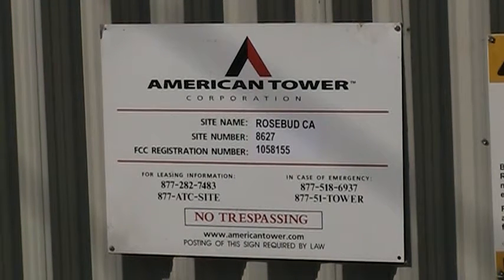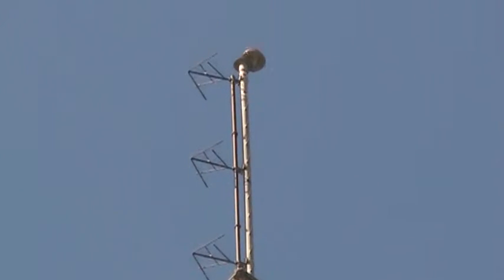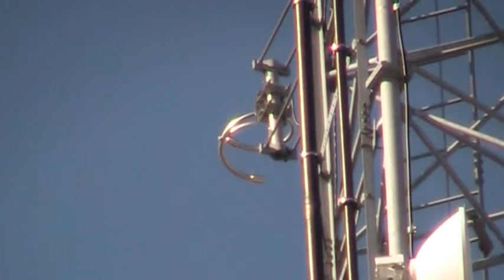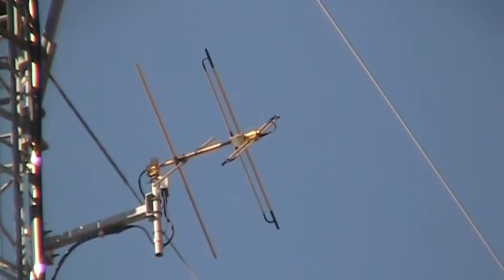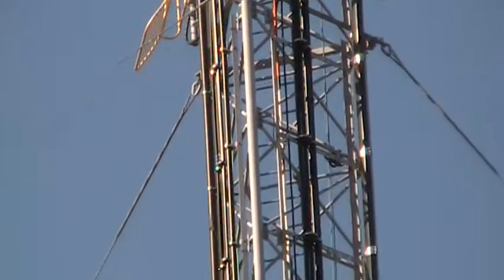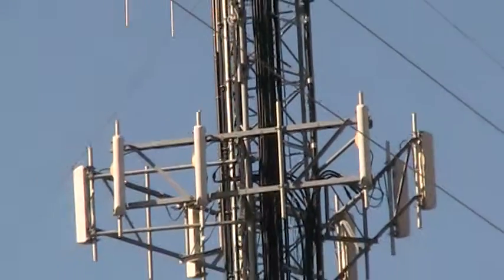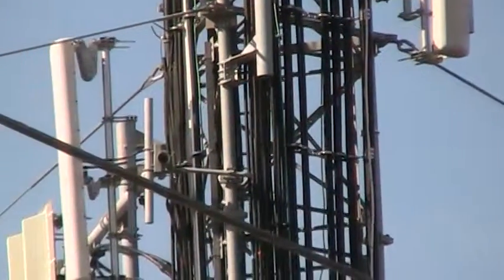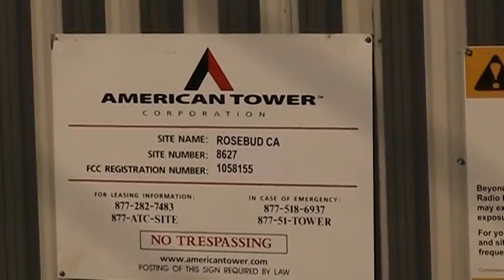KKDO-FM Broadcast Tower and Antennas - 23 Feb 2013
102m (335 foot) broadcast tower and antennas at 5831 Rosebud Lane, Sacramento, CA 95841
00:00  Entrance to KKDO Broadcast Tower and Antennas at 5831 Rosebud Lane, Sacramento, CA 95841
00:40 KKDO-FM 25 kW ERP 94.7 MHz 3-bay crossed-V omnidirectional circular polarized antenna at 102 meters AGL
00:56  K22FR 34 kW UHF Channel 22 Analog TV Translator Station.40° bearing directional slot antenna array at 89 meters AGL (expired)
01:15 K296GB 19 watt 107.1 MHz Class D FM translator spiral omnidirectional circular polarization antenna at 82 meters AGL (moved to Roseville in 2015)
01:38  Microwave parabolic dishes
01:50  Platform with vertical antennas
02:00 K211DF 245 watt 90.1 MHz Class D FM translator circular polarized crossed dipoles and reflectors 60° bearing directional antenna at 60 meters AGL.
02:20  Stacked vertical folded dipole arrays on the corners of the triangular platform.
02:40 Horizontally polarized cylindrical reflector antenna for KKDO's microwave aural link WPNM360 on 949.0000 MHz.
02:55  Microwave parabolic dishes with radomes
03:15  Cellular telephone antennas
03:22  Vertically polarized Yagi antenna
03:30  Cellular telephone antennas
03:38  Vertical Log periodic antenna
03:55  Plane reflector vertical antennas
04:12  Cellular telephone antennas